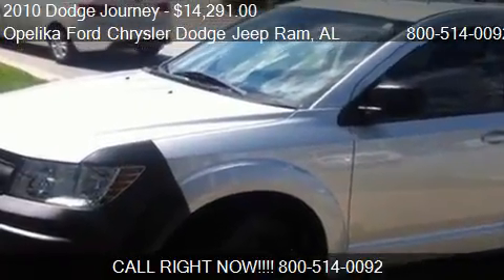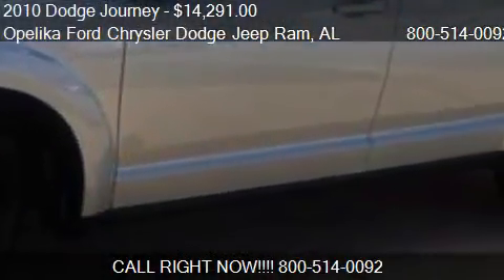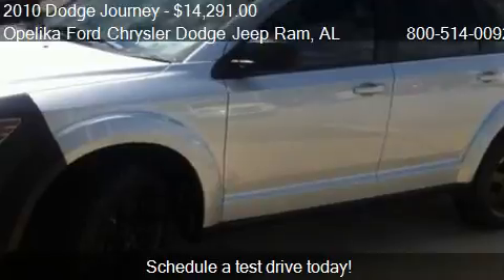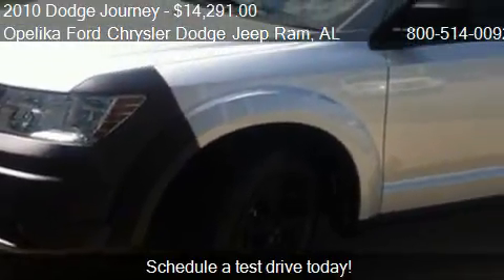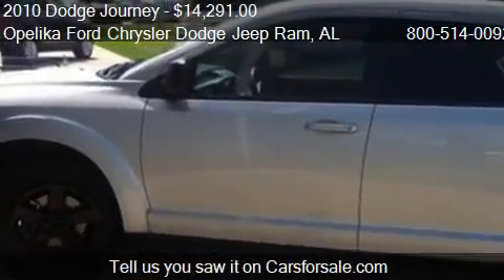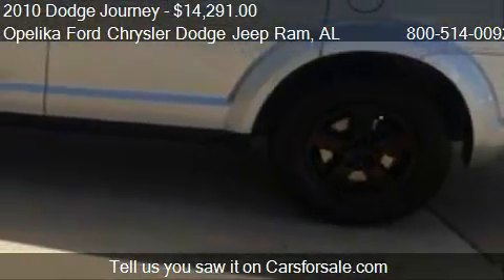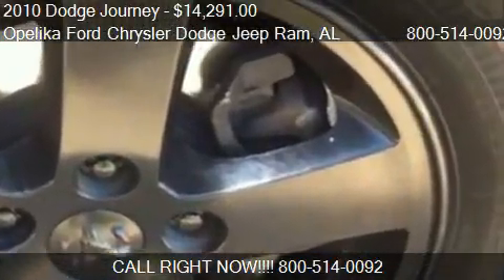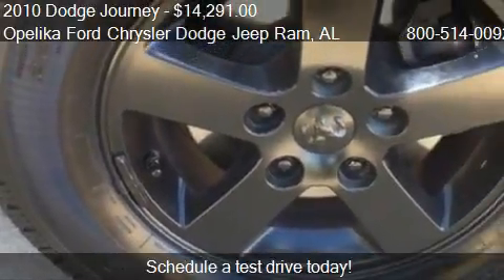2010 Dodge Journey SE - for sale in Opelika, AL 36801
Come test drive this 2010 Dodge Journey SE for sale in Opelika, AL.

Silver Bullet! Lots of room! Dodge has outdone itself with this handsome-looking 2010 Dodge Journey. It just doesn't get any better at this price! Awarded Consumer Guide's rating as a 2010 Recommended Midsize SUV. It has plenty of passenger space and a hatch area with cargo room galore.